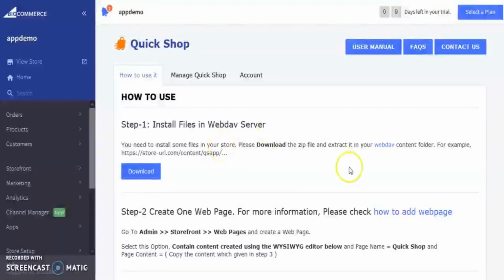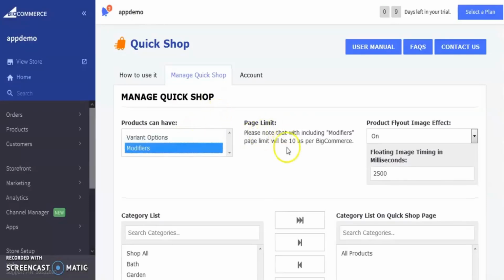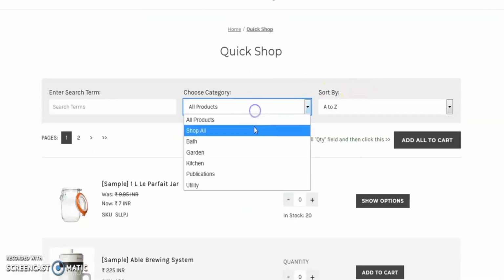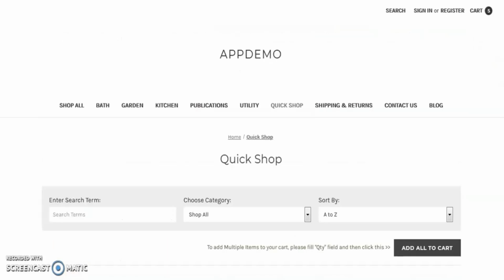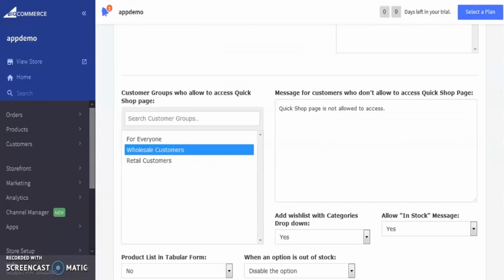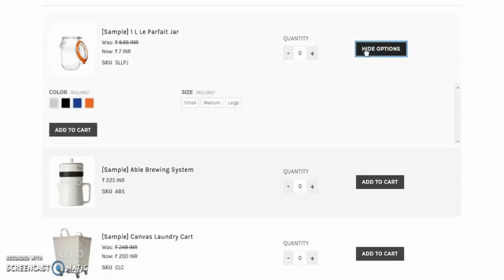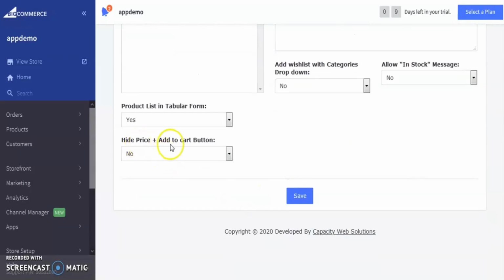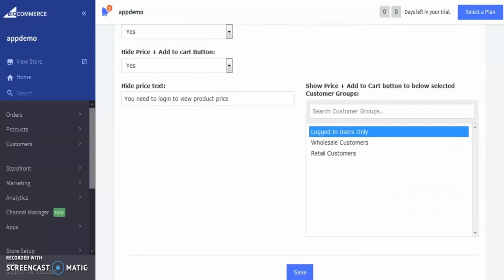BigCommerce QuickShop App All Features Explained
Quick Shop is a user-friendly interface to add products to cart in bulk for BigCommerce Stores. You can go to Quick Shop Page, Select Quantity for as many products as you want to buy then click on "Add All to Cart" button to add multiple products to the shopping basket with a single button click. It provides a simple way to order various products in a few seconds. This feature is very useful for store owners who have wholesale customers or customers who bought many products regularly.